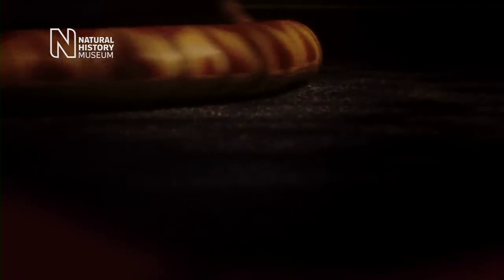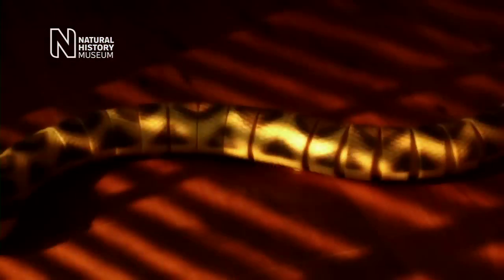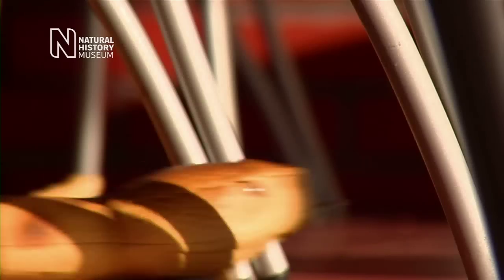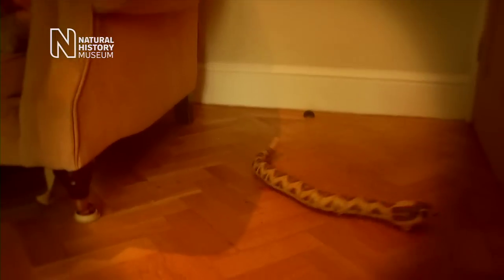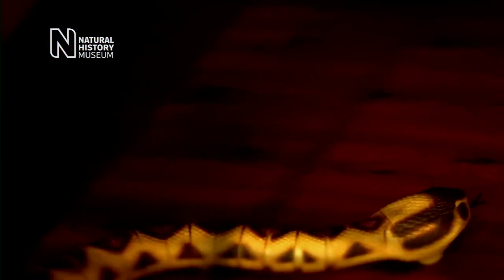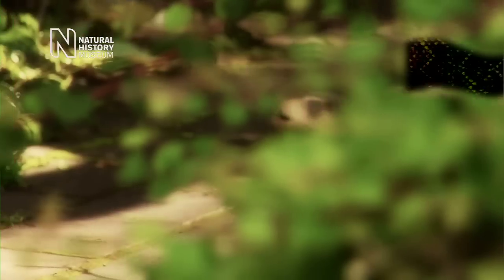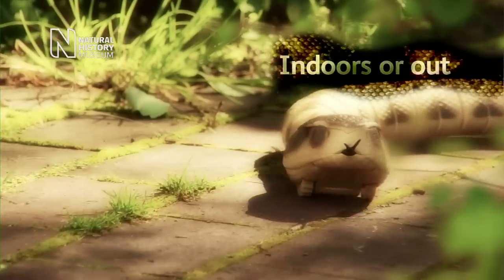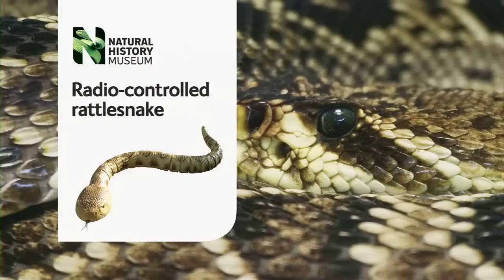Radio Controlled Rattlesnake from The Natural History Museum [HD]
Super realistic rattlesnake that moves fast, flicks its tongue and even rattles its tail

Introducing the first Radio-controlled snake that looks and moves like the real thing. Based on the Eastern Diamondback rattlesnake (Crotalus adamanteus), the largest (100cm long) and most dangerous rattlesnakes to humans in its native USA.

Realistic skin and serpentine movement mean this can easily be mistaken for the real thing! As it moves the tongue flicks
in and out.

Charges directly from handset. Requires 4 x AA batteries (not included).

Available from most department and high street stores during Autumn/Winter seasons. for more details.